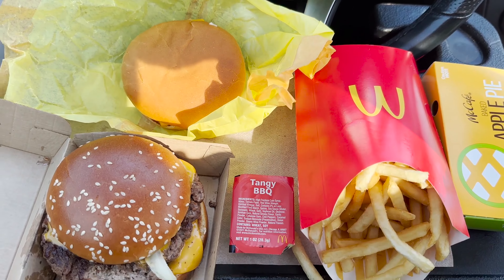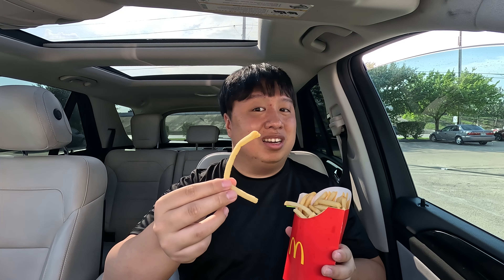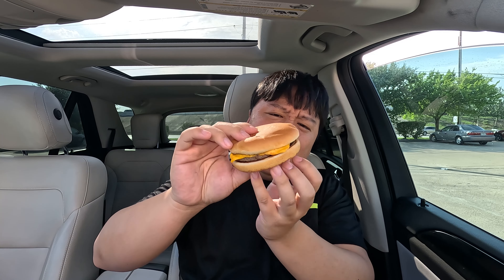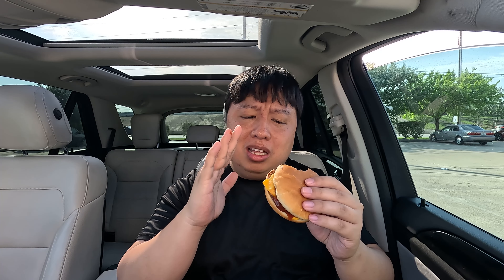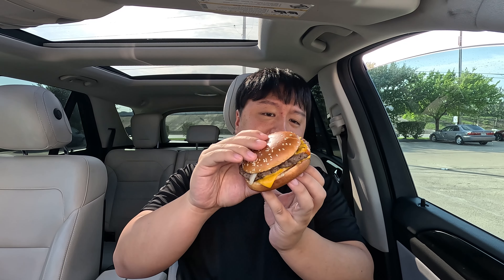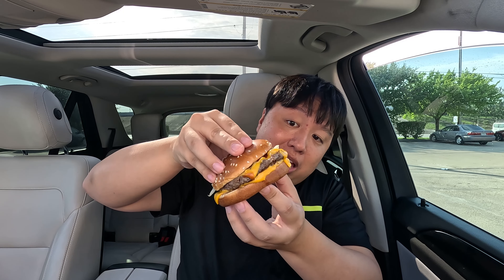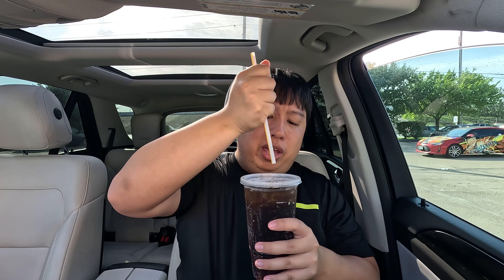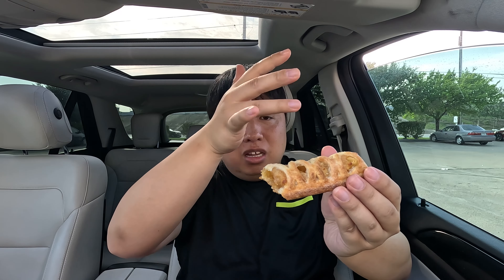McDonalds New Cardi B and Offset Meal Review | Is It Worth It?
Today, we're going to be trying out McDonalds New Collaboration meal with Cardi B and Offset.

Starting Tuesday, February 14, fans can enjoy the Cardi B & Offset Meal, which includes each of their go-to menu items plus their favorites to split on date night:

Cardi B’s classic McDonald’s Cheeseburger, paired with Tangy BBQ sauce and a Large Coca-Cola
Offset’s Quarter Pounder with Cheese and a Large Hi-C Orange Lavaburst
And to share… a Large order of the brand’s signature Fries and a hot, flakey Apple Pie.
The Cardi B & Offset Meal items will be served in fun packaging inspired by the season of love that features a throwback Valentine’s Day card.

Lets see exactly just how good this meal really is. Is it worth it? I'll let you know!